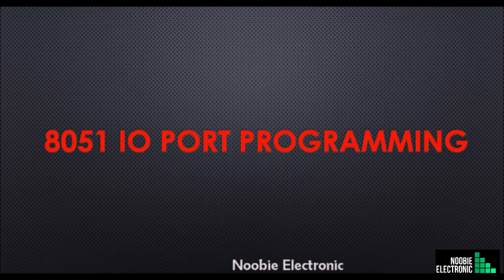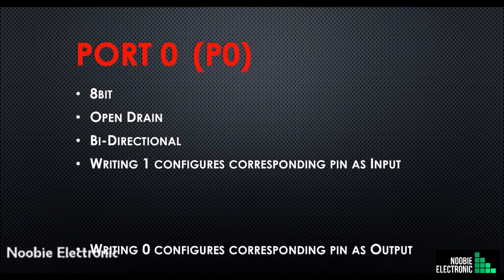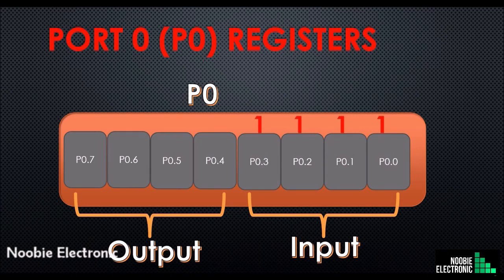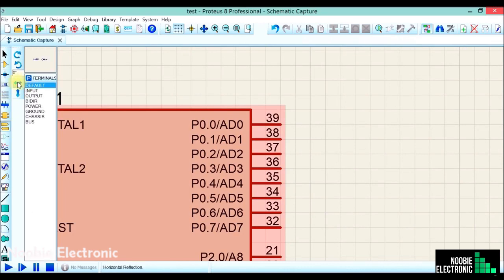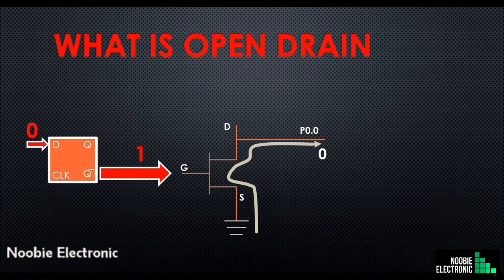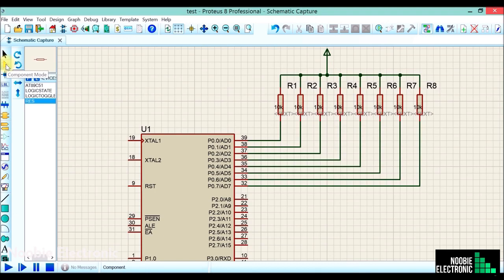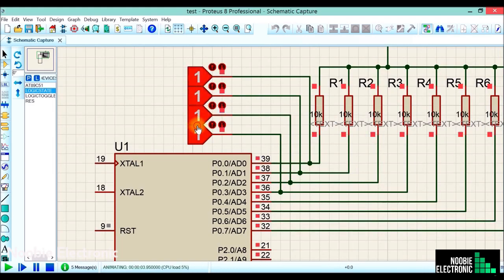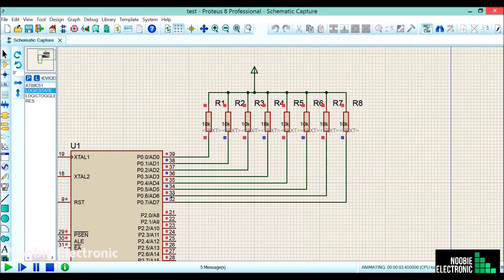8051 Microcontroller Tutorial Input/Output Port Programming